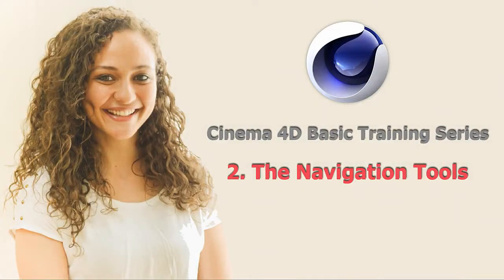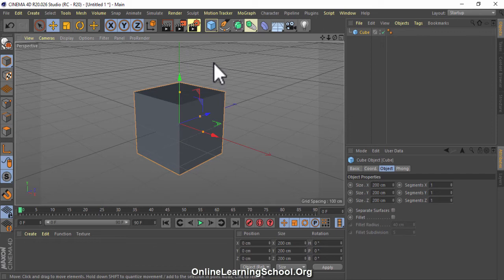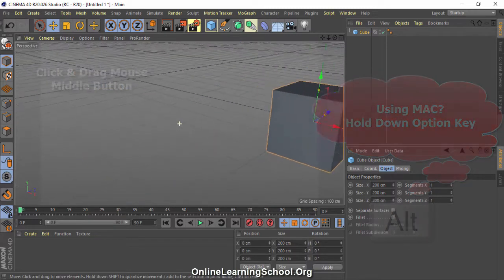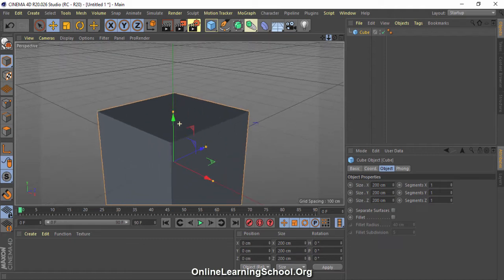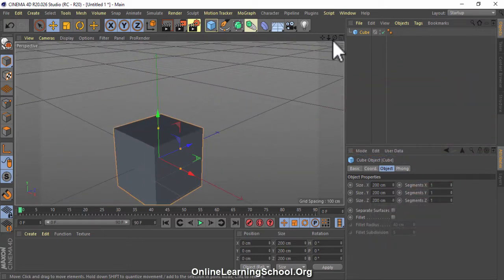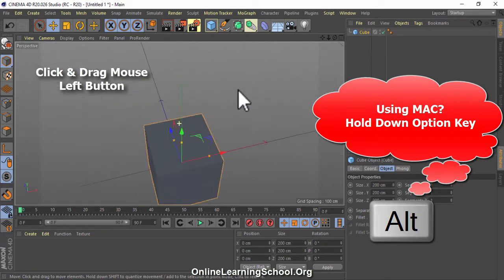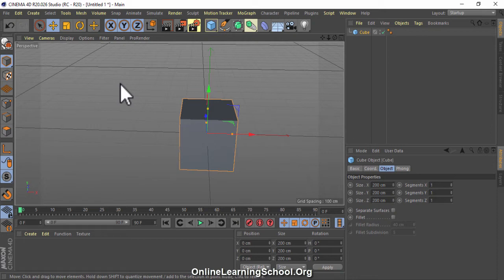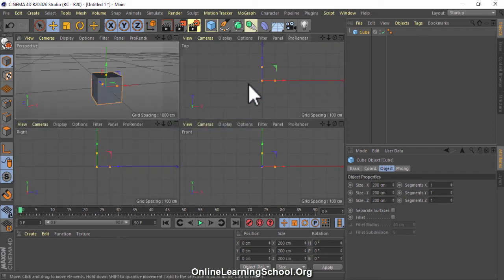Cinema 4D Basic Training Series - The Navigation Tools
In this tutorial, we are going to talk about the navigation tools in details!

If you are interested to learn Cinema 4D & follow up, make sure to subscribe to Online Learning School youtube channel and hit the ring button to get notified once a new tutorial get released.

No prior knowledge needed from you to start this basic training series.  I'll walk through everything you need to know to get up and running with Maxon Cinema 4D!